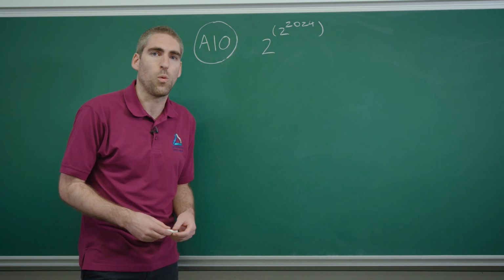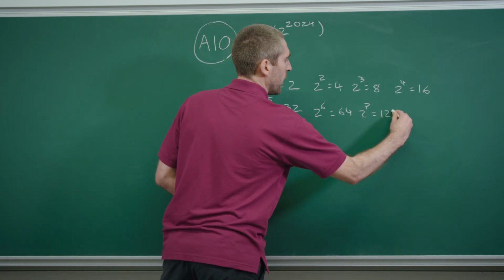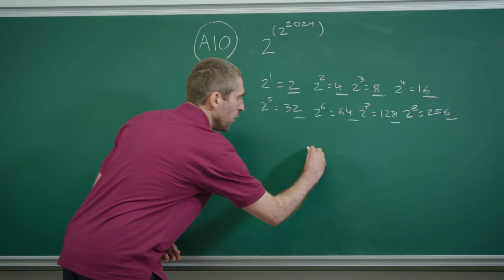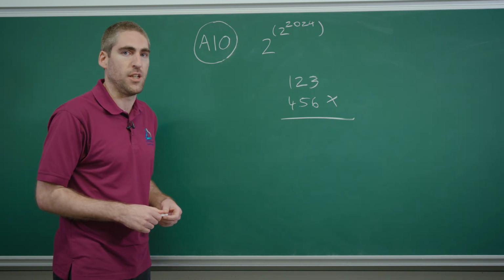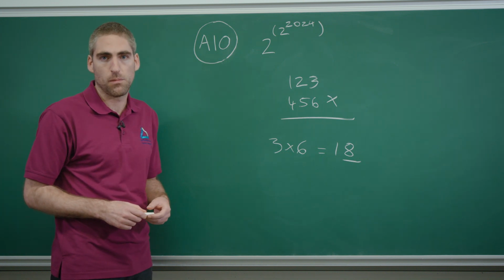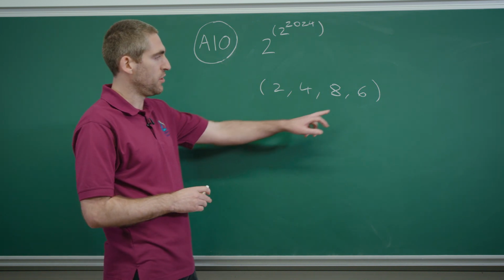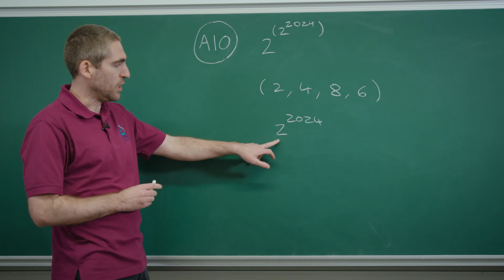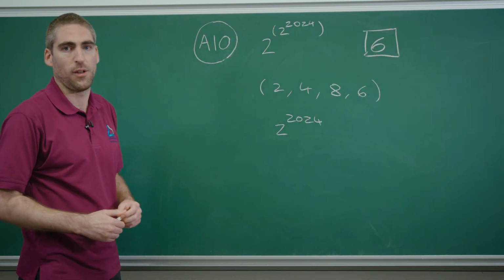JMO 2024: Question A10